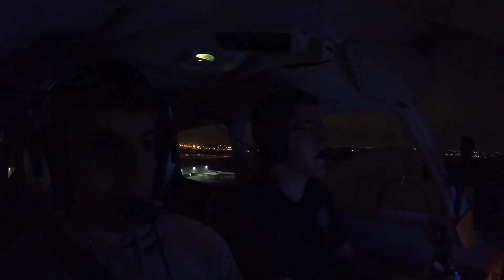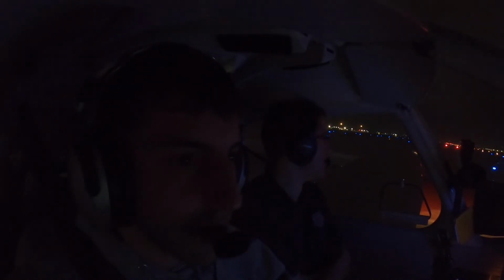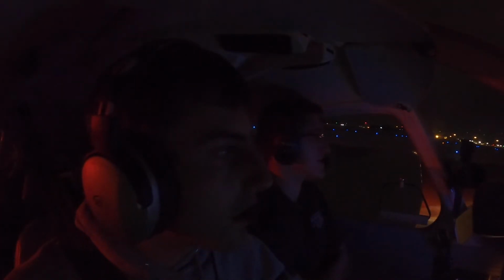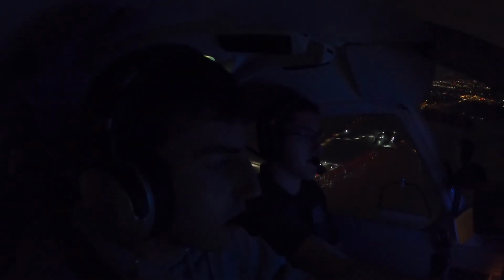Cross Country from Kenosha, Wisconsin to Lewis University Airport in a Piper Arrow!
PA-28R-201 N31VU
This video is not Flight Training, please see a local flight school for flight instruction.

Copyright Jim’s Planes and Trains